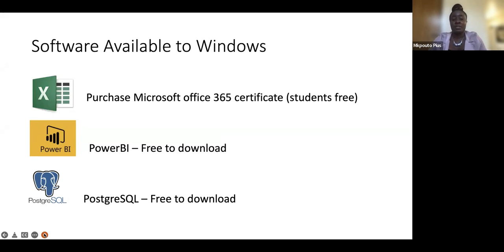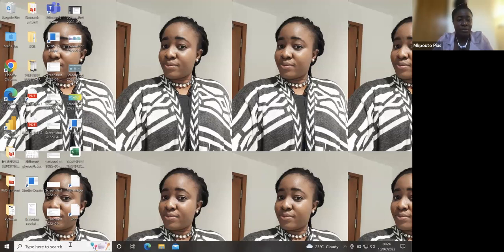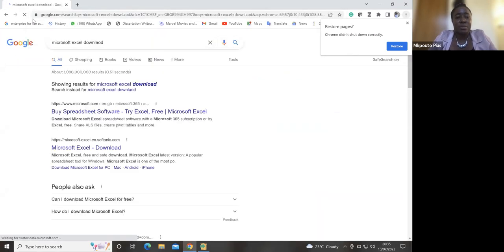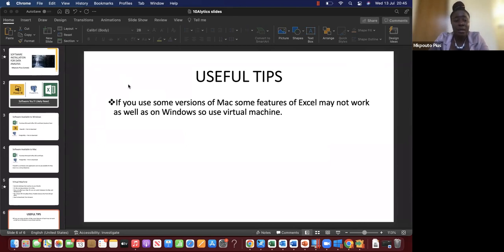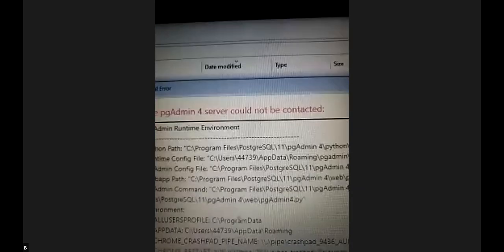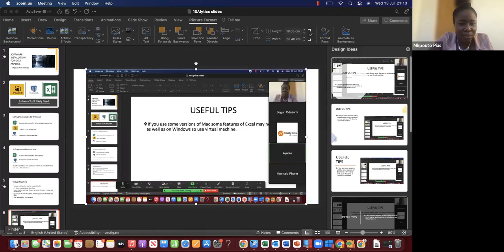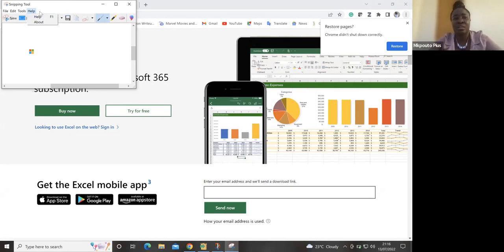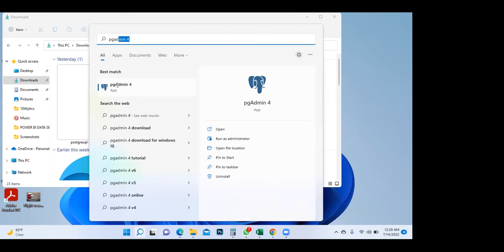Software Installation Solution for MAC